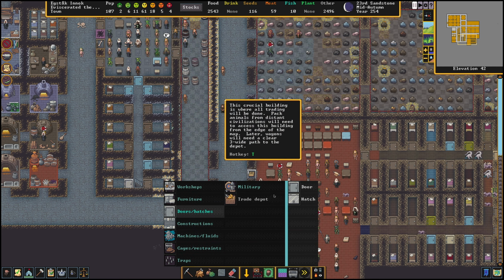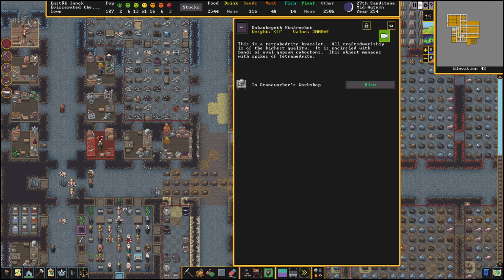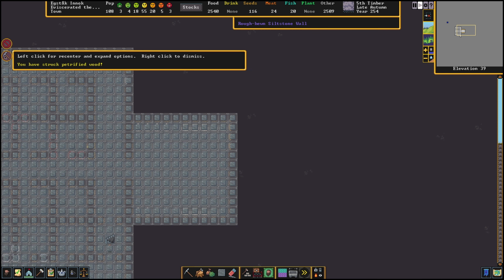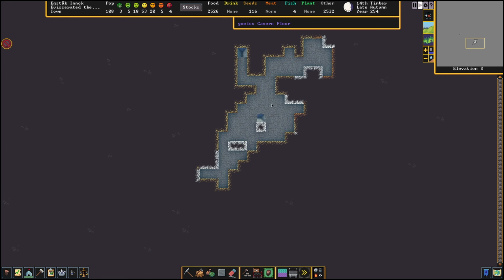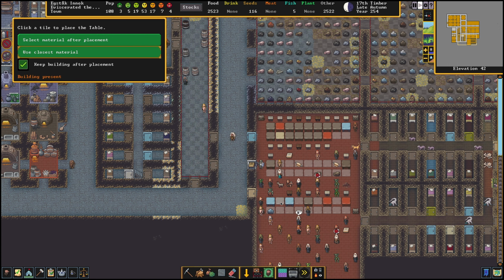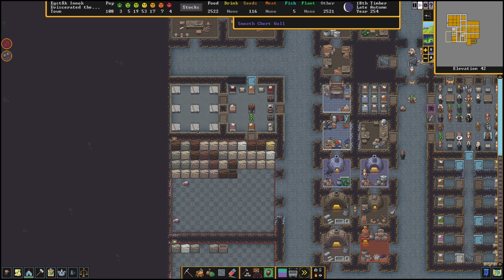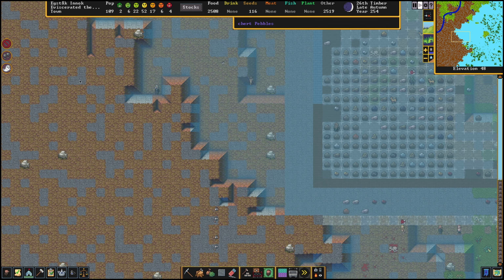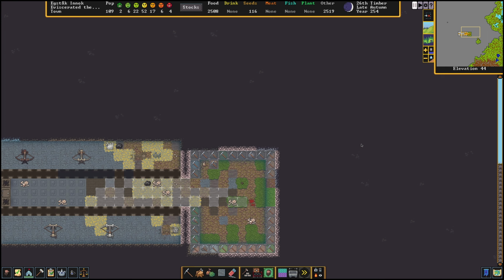Dwarf Fortress - Let's Play P034 - Niralnitom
Strike the Earth!